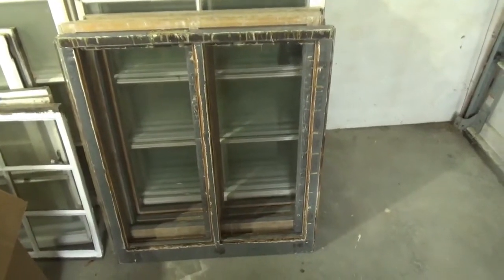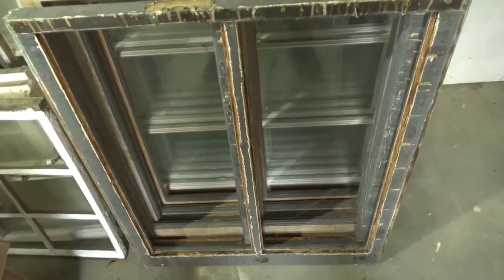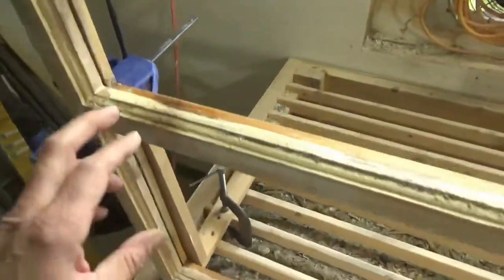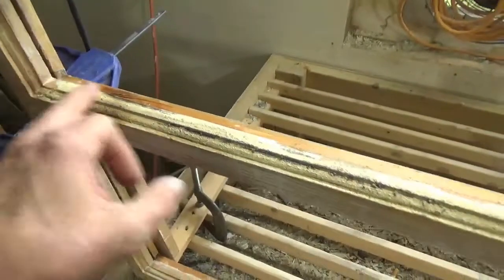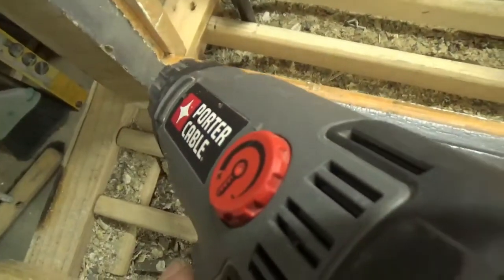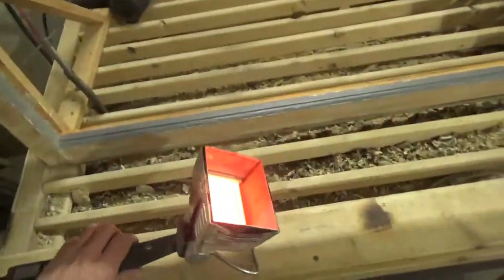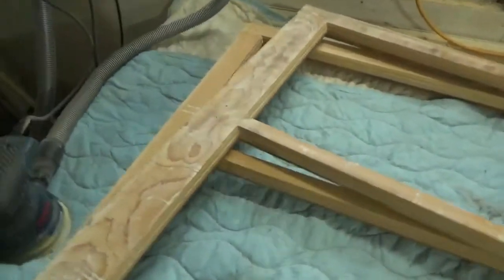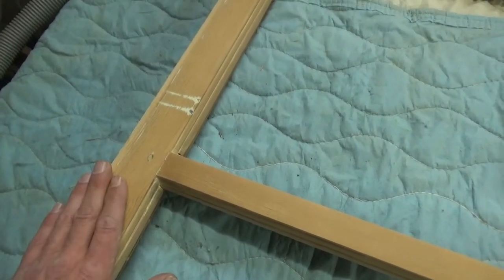December 28th, 2021 White Clay Kill Preservation Window Restoration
A quick tour of the work I'm doing until I can find my way back to farming.